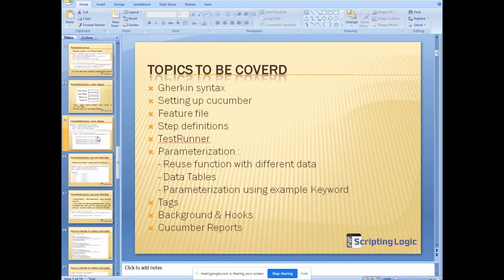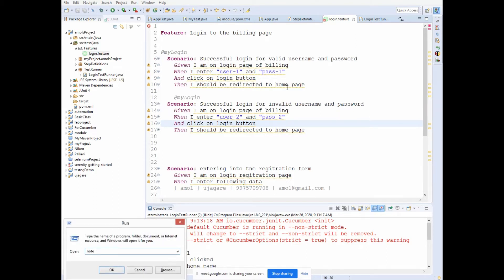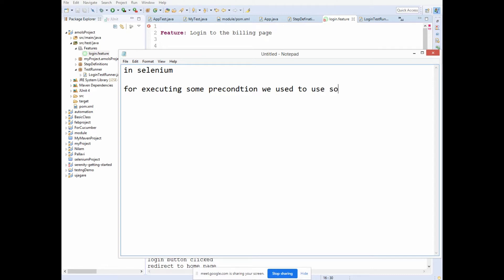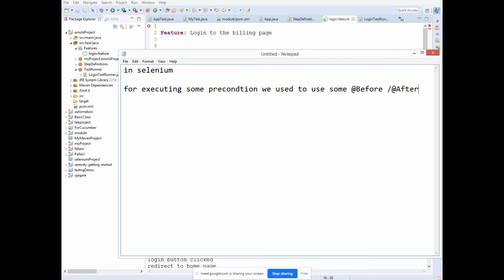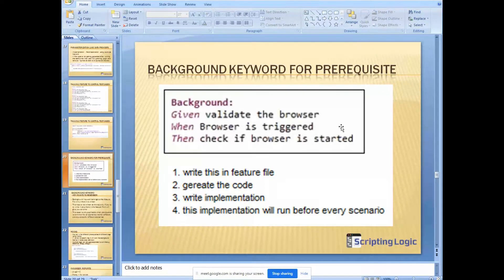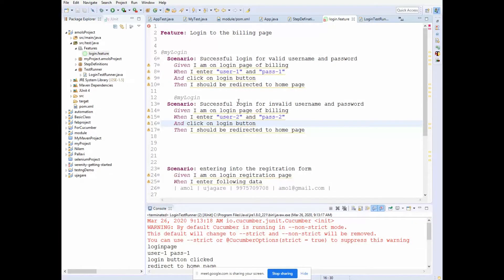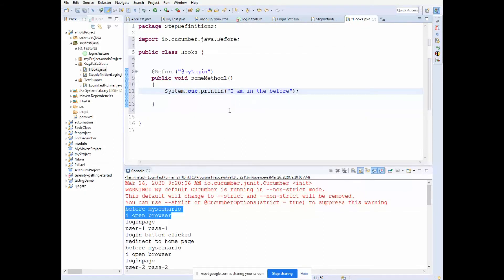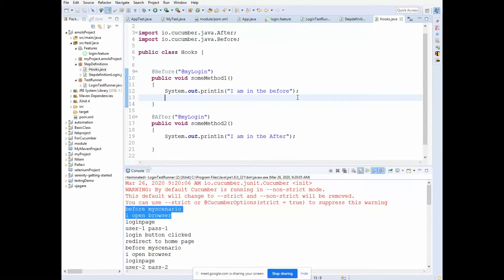Backgrounds and hooks in cucumber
For automation testing training (Online) - selenium + cucumber with java

Important links

(Practical Approach of Software Testing)